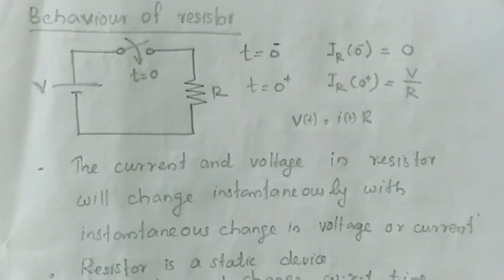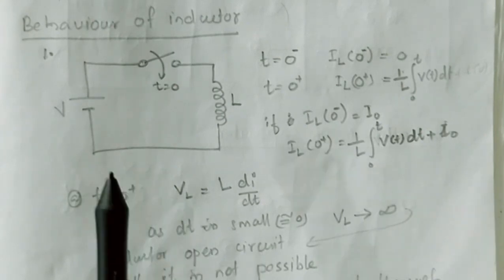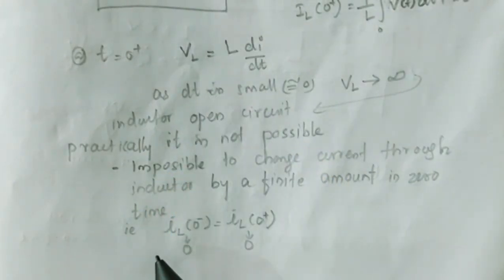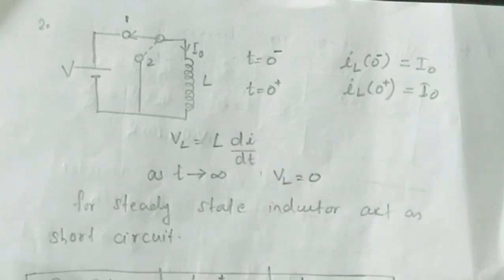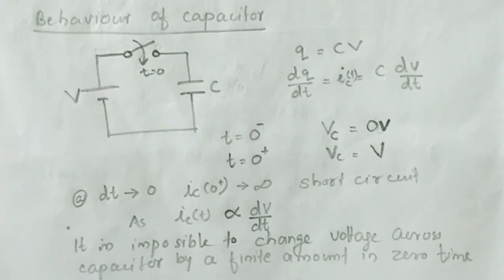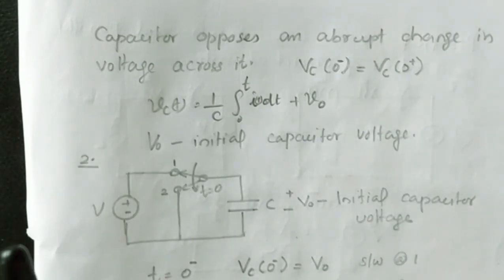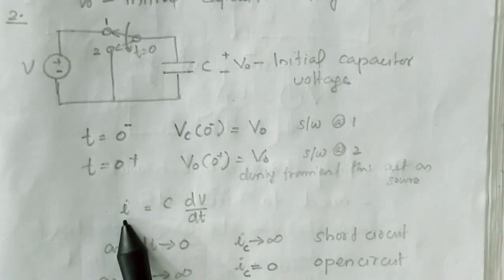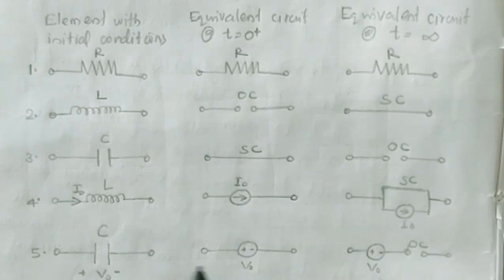Behaviour of passive circuit elements during transients